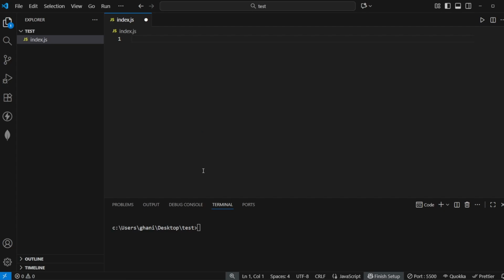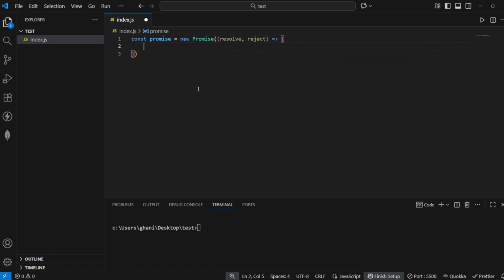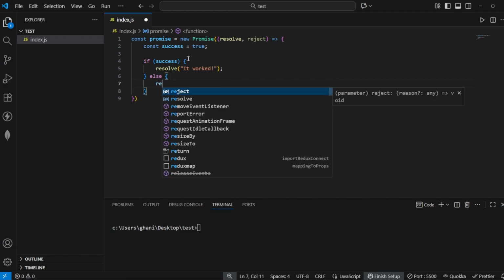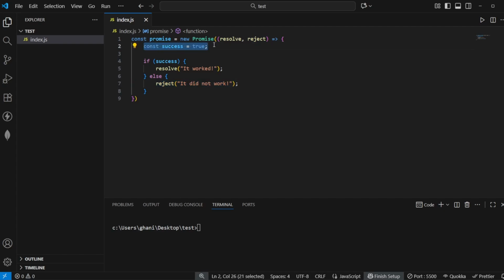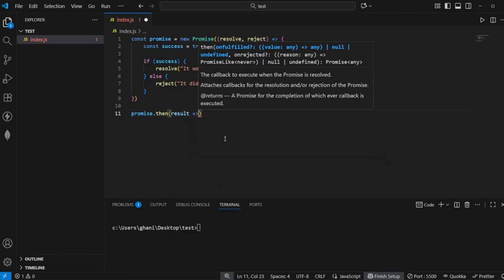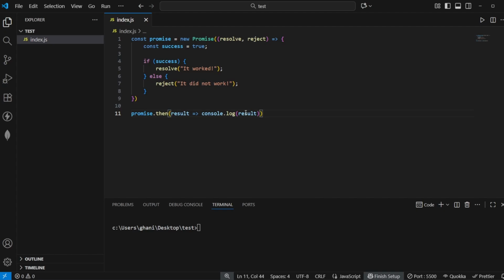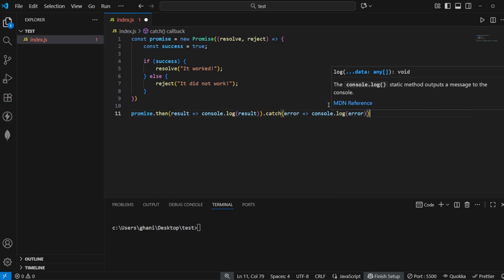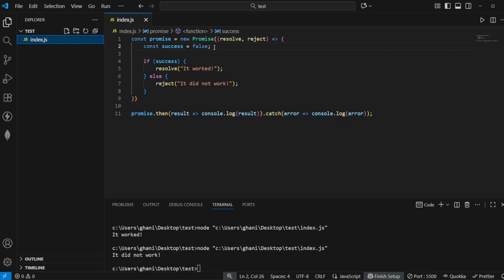Promises In JavaScript Made Simple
Learn how Promises handle asynchronous operations in JavaScript without callback hell. Understand the states of a Promise, how to use then, catch, and finally, and how Promises improve API calls and async workflows.